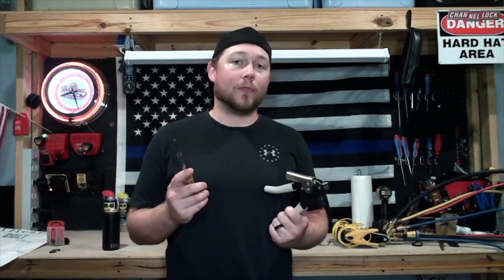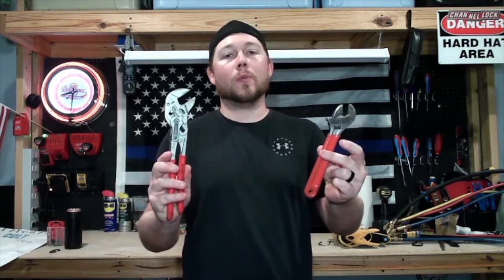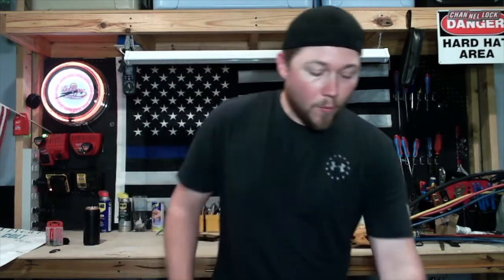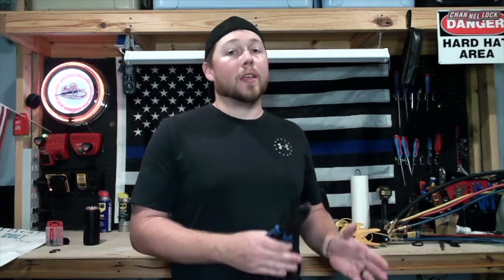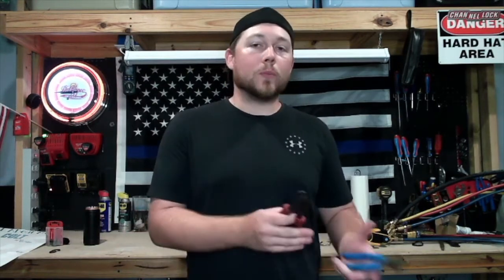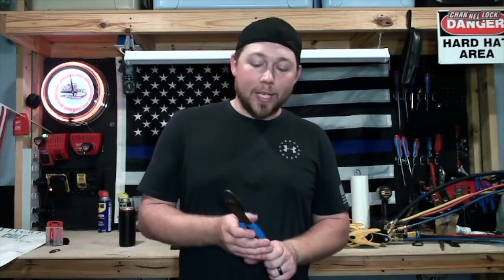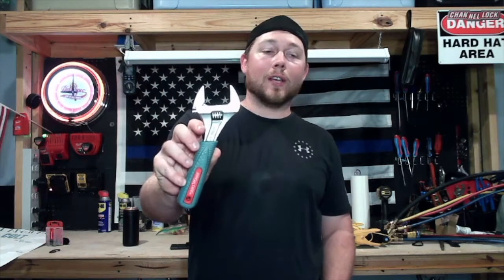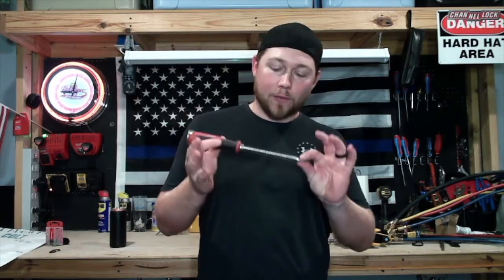HVAC Apprentice Tools!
After working with my share of greenhorns I figured I would share what I thought were necessary tools for anybody looking to get into the trade. These are all the necessary hand tools you will need to get started. All of the big fancy expensive tools such as gauges and vacuum pumps will come much later.

Etsy.com/shop/worldofhvac